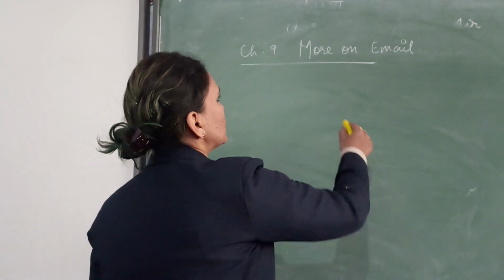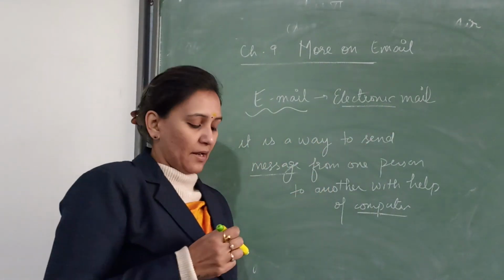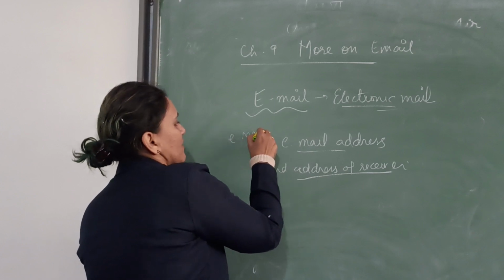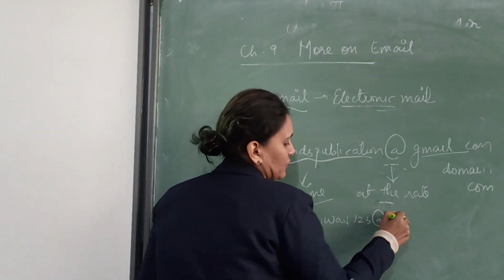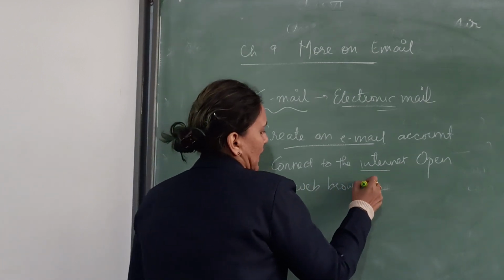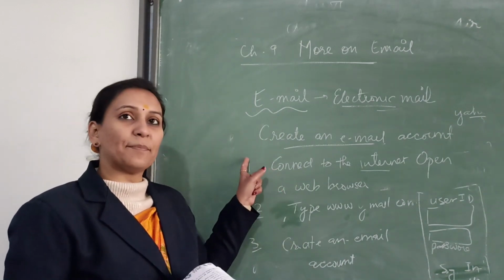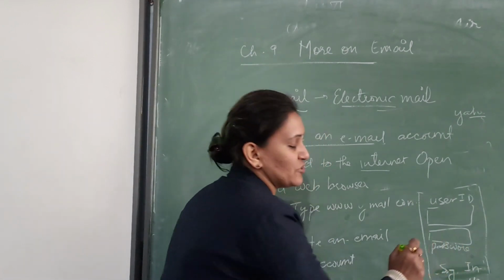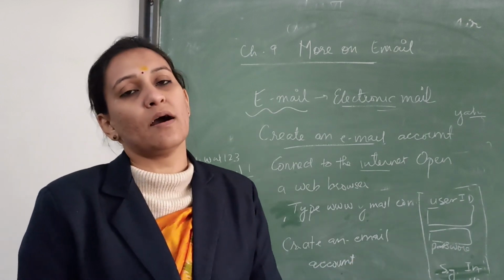CLASS 6 COMPUTER CH 9 BY ANU JAIN